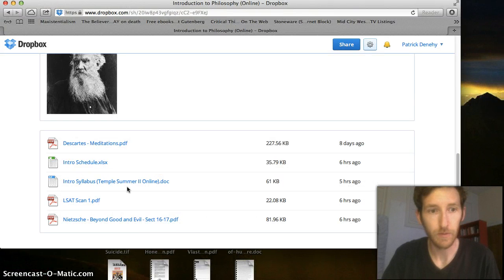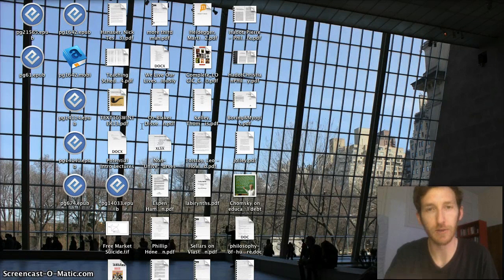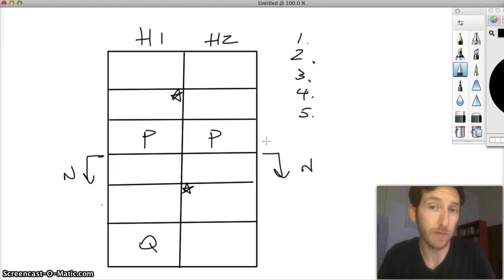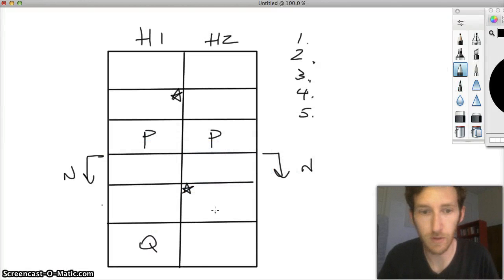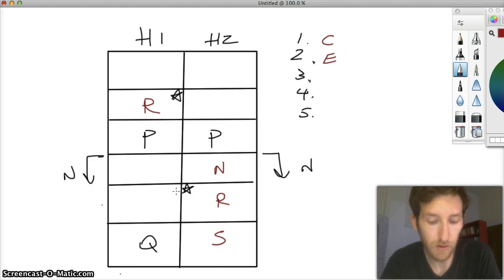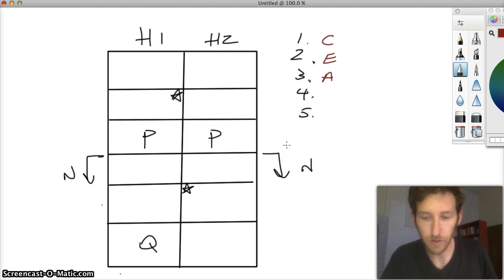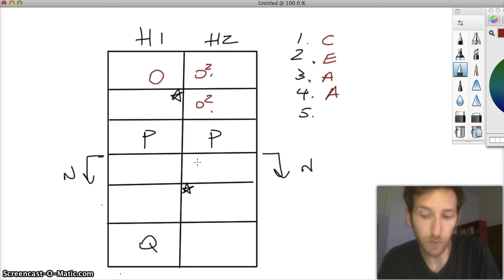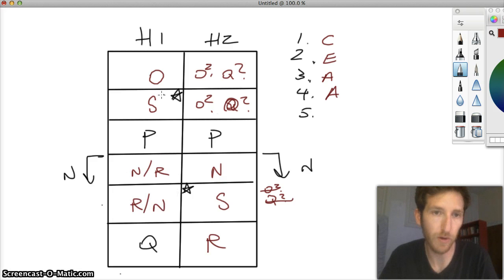Intro to Philosophy (Denehy): Descartes (1/4)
Intro to Philosophy
Temple University
Summer II 2013